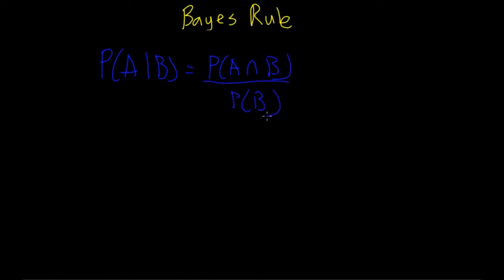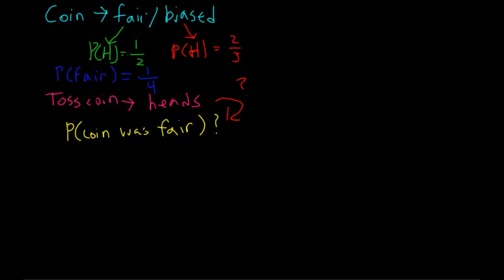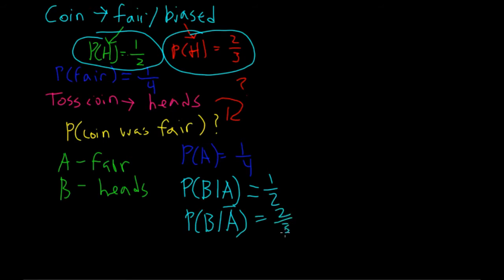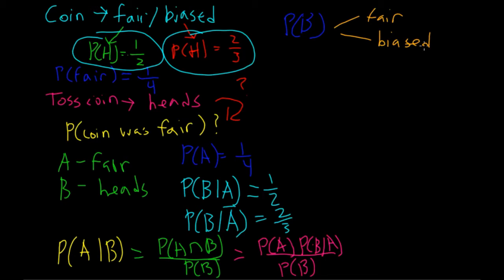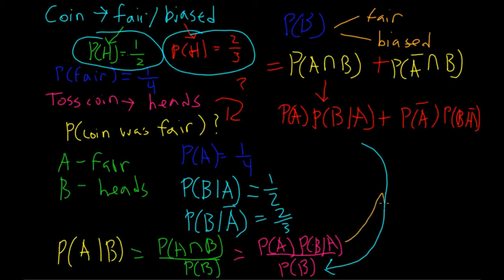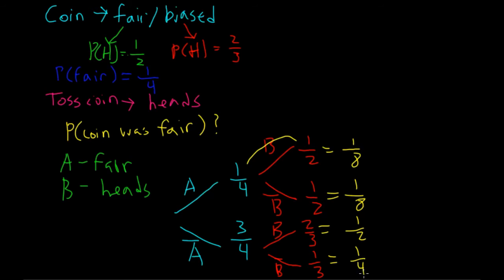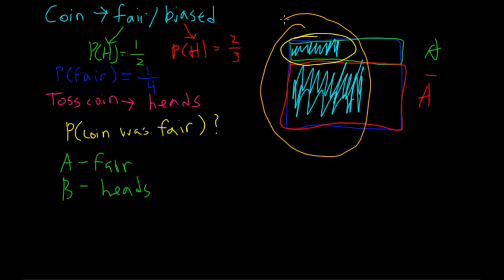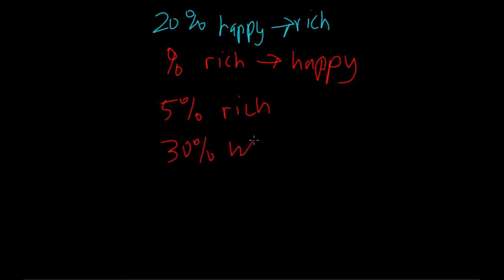Intuition behind Bayes Rule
My submission for the Khan Academy Talent Search.
Bayes rule is an important concept taught in AP statistics and intro to statistics and probability courses in college. I go through the mathematical, visual, and geometric intuition behind why Bayes rule works and some of its cool applications.